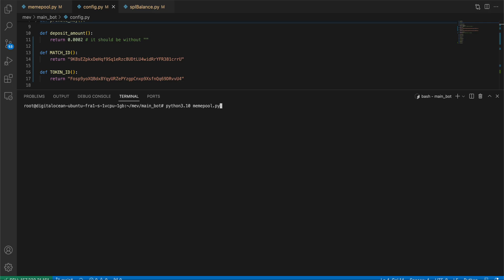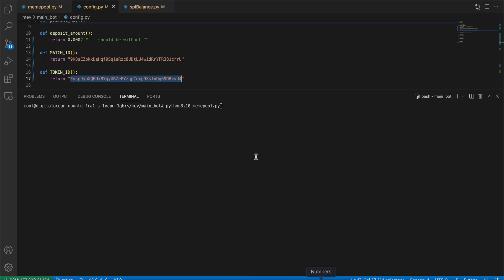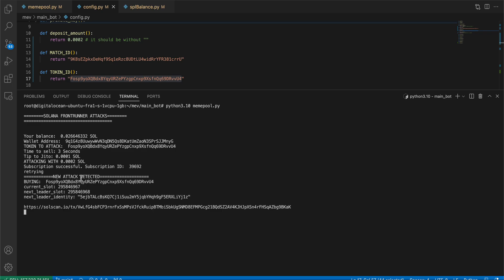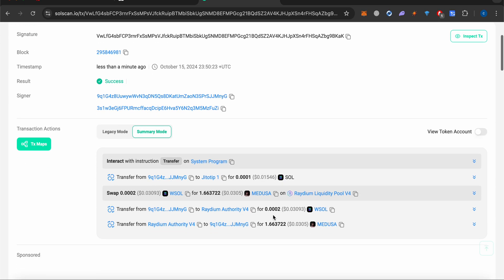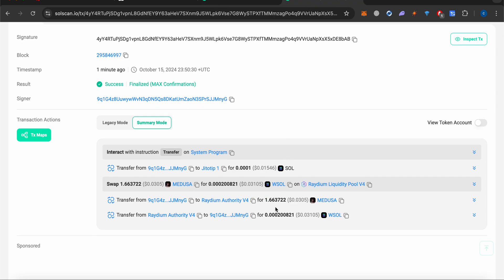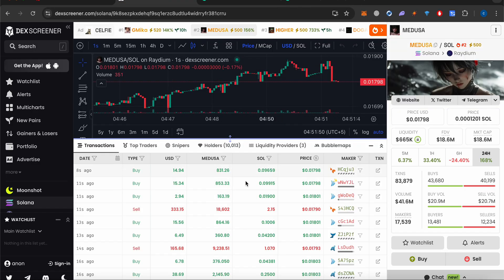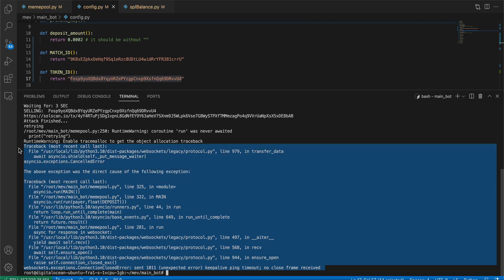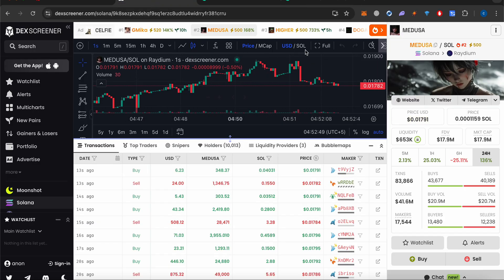[Not Working anymore] Solana (Front Running Attacks) | Sandwich Bot - 2024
MEV on Solana is possible. There's not much known about it compared to MEV on Ethereum but there's already a JaredFromSubway analogue profiting millions of dollars weekly from sandwich attacks on Solana:

In this video I explain what is Mev bot, what it's need to be done, and show the live demo transactions where i made a small profit.

Upgrades expected to make it proper bot likely next week.

Technology:
This bot is made in python and web3 of solana. Using GRPC, JITO.

"Special Thanks to Jito Bundler made my work and transaction easy."

Upcoming upgrade:
1) Private Node for the speed.
2) GRPC complete installation setup in my script for unconfirmed transactions
3) Slippage to see profitable trades.
4) Auto deciding amount of Solana to make transaction with.

If you need this script what do you need to start?
1) VPS from digital ocean.
2) Python3.10 or higher
3) install all the requirements in requirements.txt through pip
4) setup configuration file.
5) now run with python3.x mev.py
"Enjoy the profit"